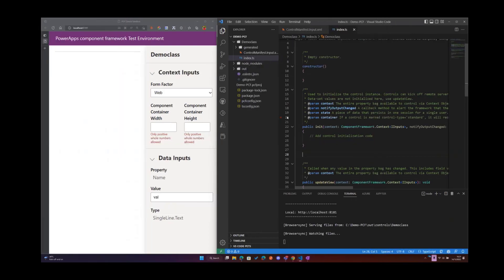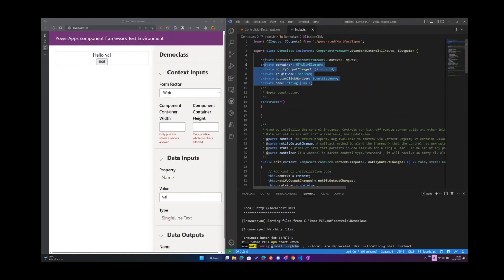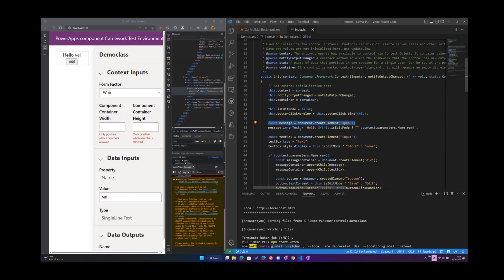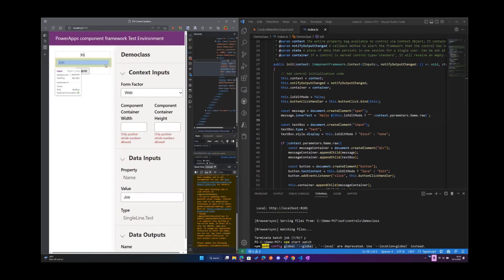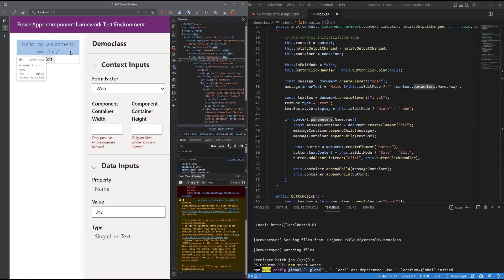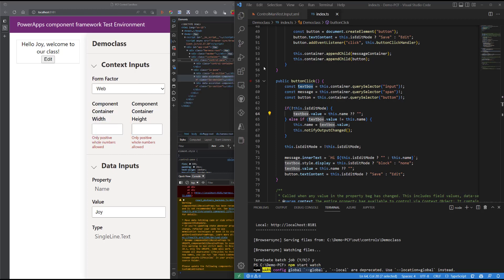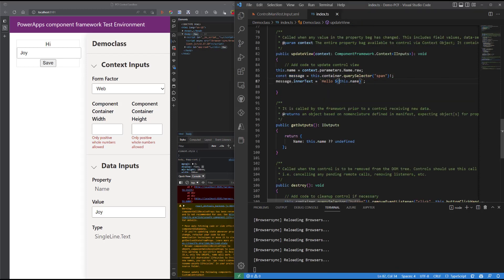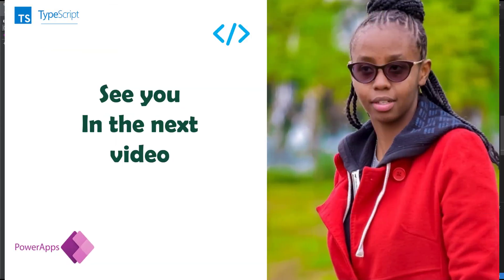Add Logic to a PCF control using Typescript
A walkthrough of the TypeScript code that renders the custom control on the Power Apps component framework Test Environment. Concepts & programming fundamentals: Browser debugging, variables, if statements, nullish coalescing operator, conditional branching

Check out the PowerApps component framework documentation and watch the last video in this video series to learn how to deploy the control to the Dataverse

Join our Student Independent Developers in power platform LinkedIn Group, to learn more about the different ways you can leverage your coding background to extend the functionality of the power platform.